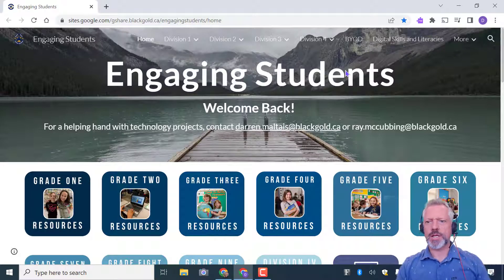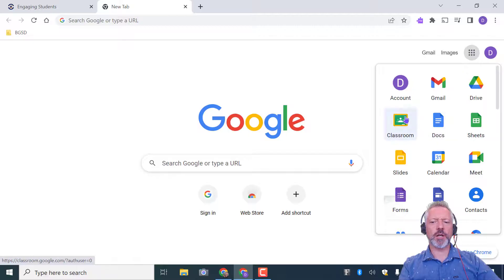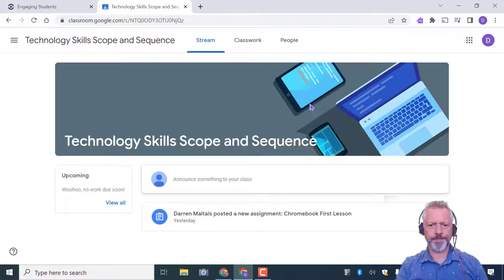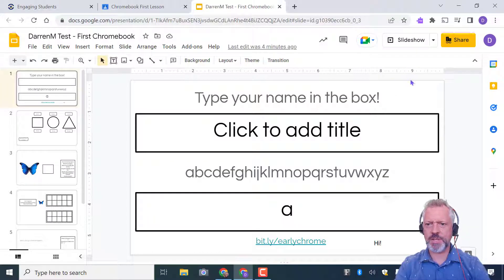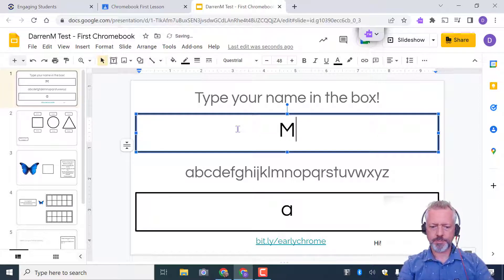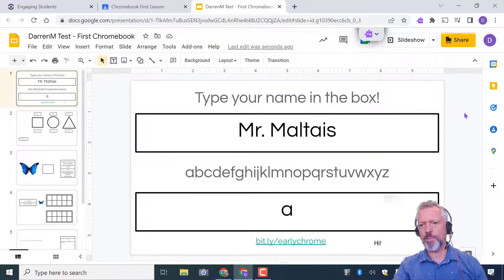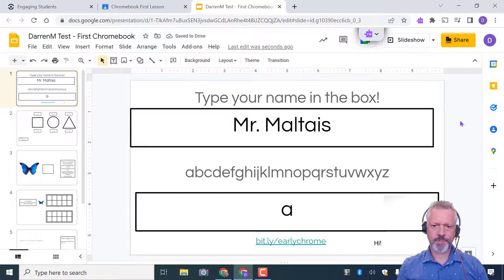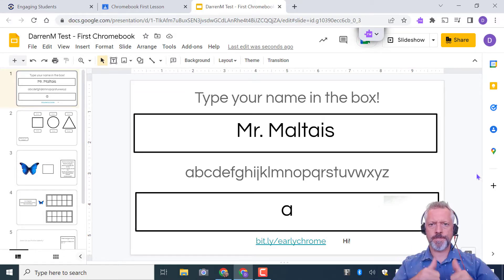Technology Scope and Sequence Skills Early Skills 1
Google Classroom, Typing in Slides, and more!